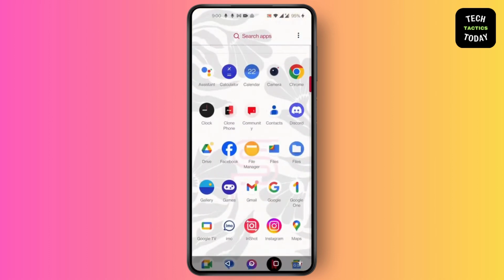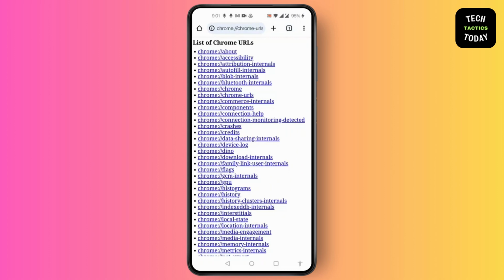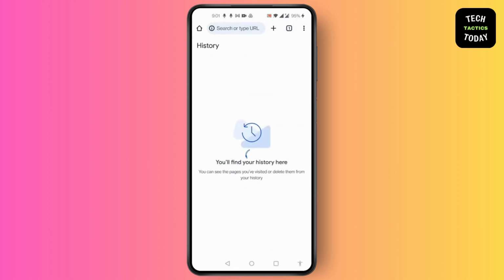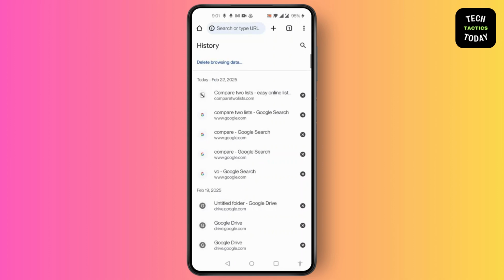How to Check Incognito History in Google Chrome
Welcome to our step-by-step guide on "How to Check Incognito History in Google Chrome"! If you're wondering if it's possible to view your Incognito browsing history or how to retrieve it, this video is for you. We'll explain how Google Chrome’s Incognito mode works and share tips on whether or not you can access any browsing history from Incognito sessions. Plus, we'll show you methods that can help you check for traces left behind by Incognito mode.

What You'll Learn:

How Incognito mode works in Google Chrome
Why Incognito history can't be viewed directly
Methods to check for Incognito browsing history
How to clear or manage browsing history in Chrome
Alternatives to track your activity on Google Chrome
Timestamps:
00:05 How Incognito mode works in Chrome
00:25 Can you check Incognito history?
00:40 Ways to retrieve Incognito traces in Chrome
00:55 How to manage Chrome browsing history